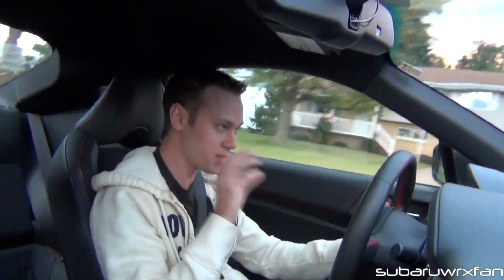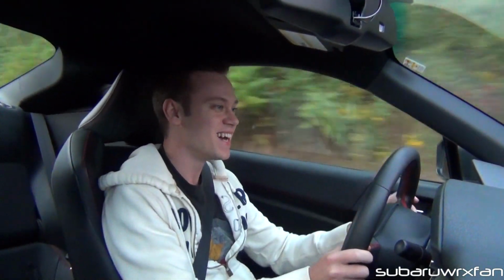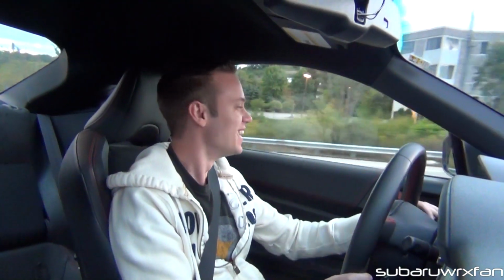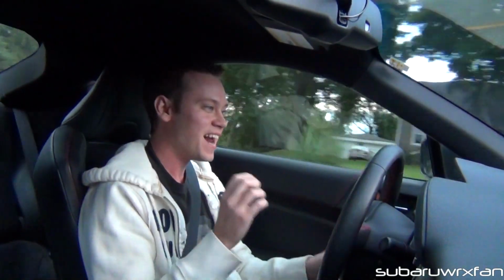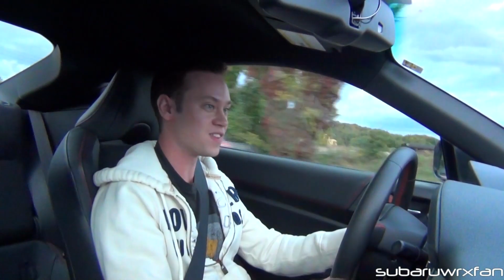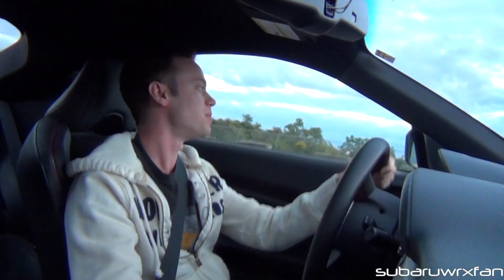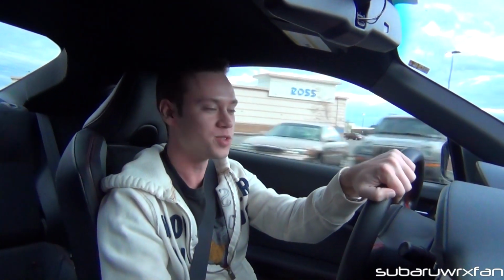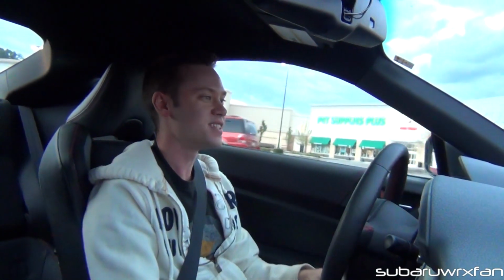SRT Header-Back Exhaust Review for Subaru BRZ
Leave a comment telling me what video of my car you want to see next! This video is a review of the SRT Header-Back Exhaust for the Subaru BRZ/Scion FR-S/Toyota GT86/86. What do you think of the sound?